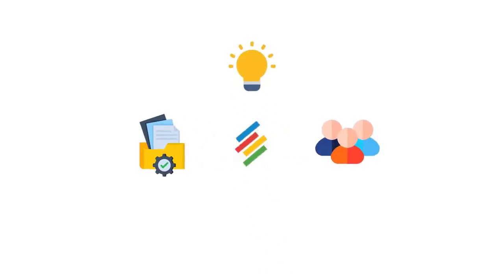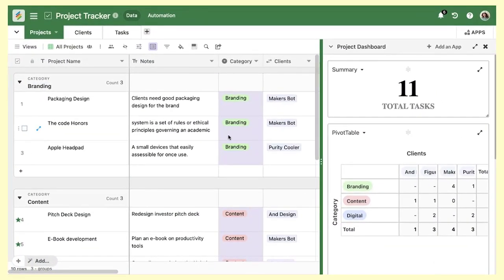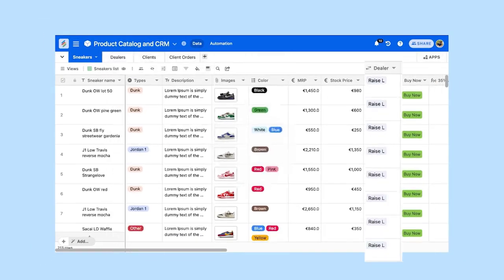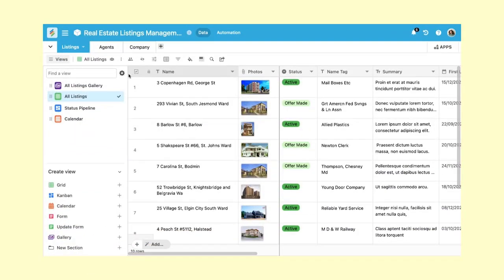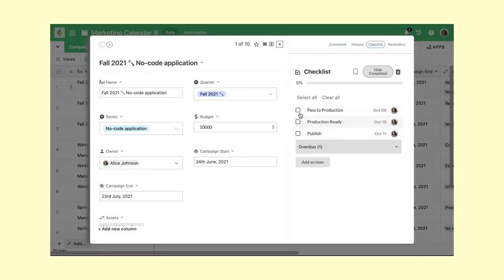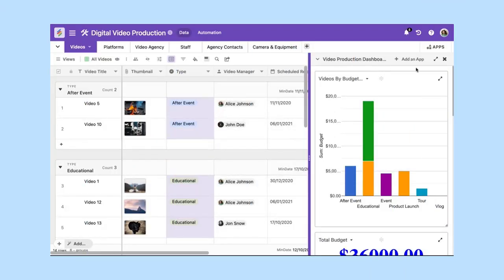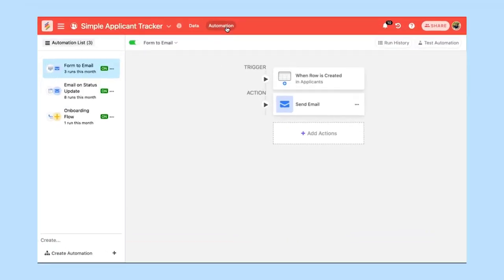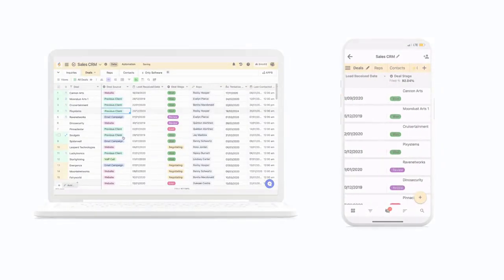Stackby Appsumo Review | Build Databases Using Your Spreadsheets No Code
Today I Will Try Stackby Appsumo Review | Build Databases Using Your Spreadsheets No Code | Visualize data in eight views, customize dashboards, and design docs like invoices or one-pagers

Best Related Keyword: stackby,stackby stacksocial lifetime deal,stackby tutorial,stackby appsumo,stackby lifetime deals,project management tools,best project management tools,free project management tools,project management,best project management apps,educational video

Spreadsheet Automation

Zapier Integration

Data Visualization

Custom Dashboards

Workflow Automation

No-Code Tools

Data Management

Automated Workflows

Invoice Design

One-Pager Templates

Data Organization

Cloud Databases

API Integration

Real-Time Data Sync

Data Analytics

Custom Reports

Task Automation

Collaborative Tools